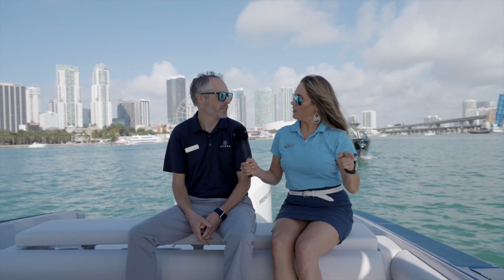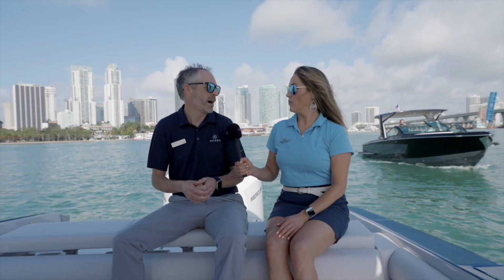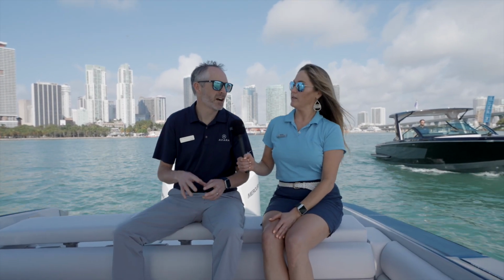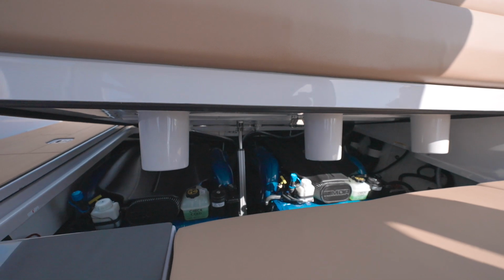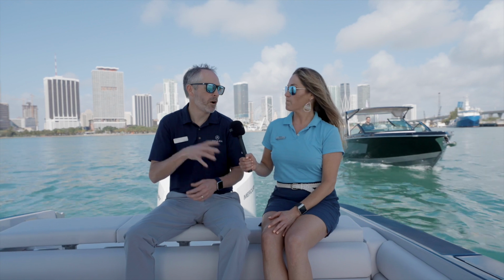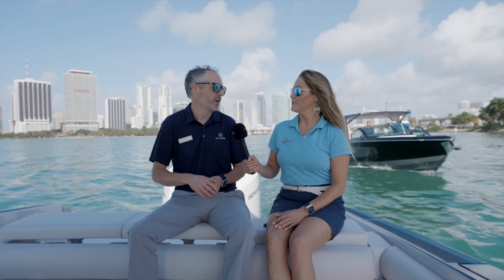Comparing Options Aboard the Aviara 32 | Inboard vs. Outboard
Aviara is all about uninterrupted boating in a modern, luxurious day boat. But with so many options, how do you choose the boat that's right for you? Hear from Rob Nye, Director of Sales and Marketing at Aviara Boats, about the differences between the inboard and outboard options and learn more about joystick piloting, closed cooling systems and color options.